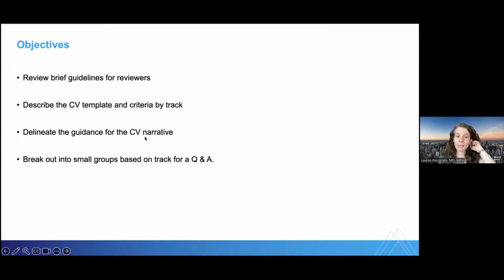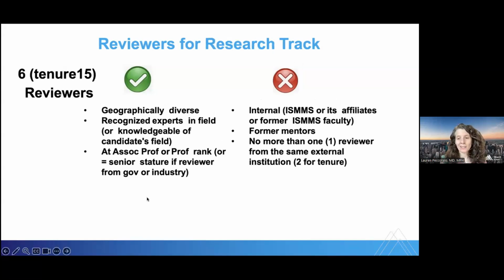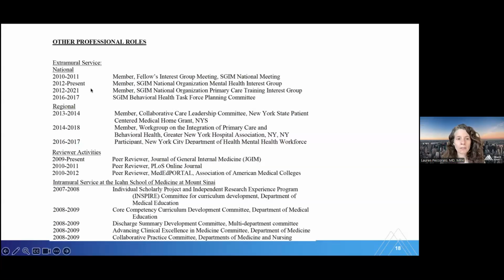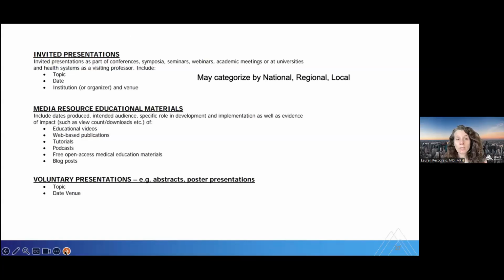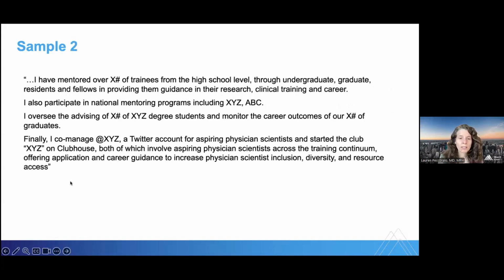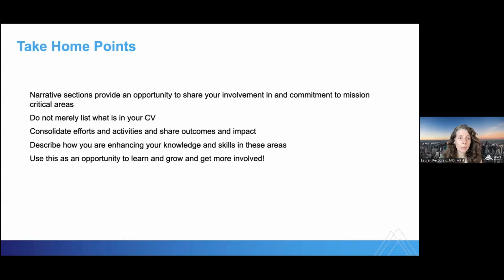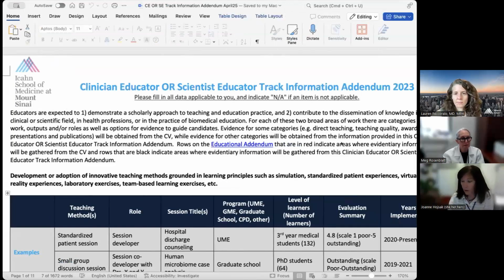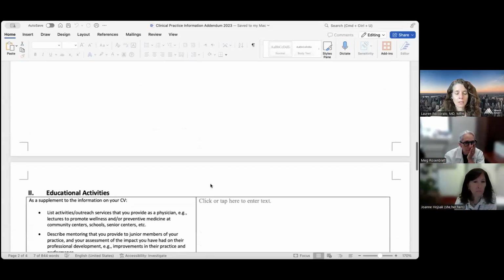What’s Your Professional Story? A CV Workshop for Faculty Preparing for Associate Professor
Presented on June 2, 2025 by the Office of Faculty Development at ISMMS.

The APT website with track overviews and criteria is linked

The APT website to access the ISMMS CV template, CV instructions, reviewer criteria, track addendums and any other required documents is linked

Chapters
00:00 Introduction
04:54 APT Process and CV Overview
24:47 Narrative Sections
34:21 CPAL and CE-SE Panel
54:12 Investigator and Research Panel
1:14:30 Event Close